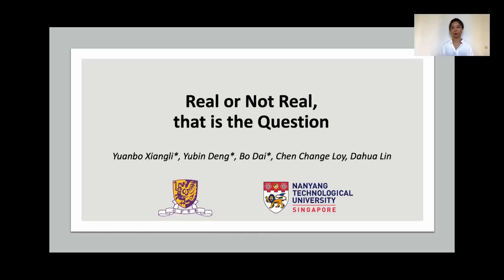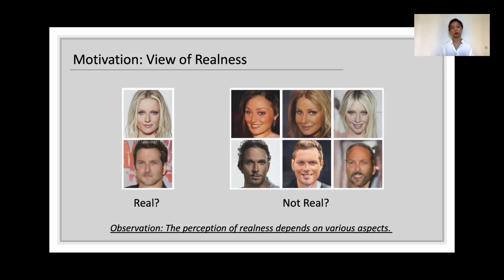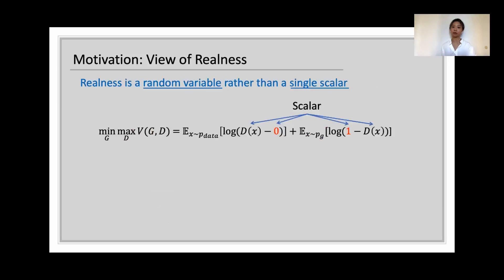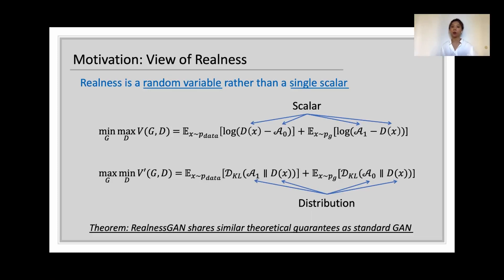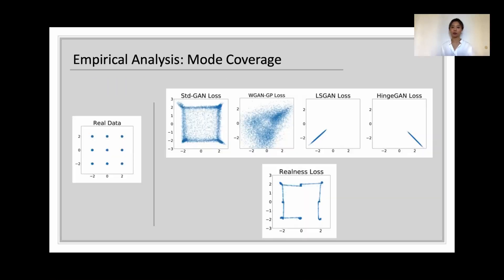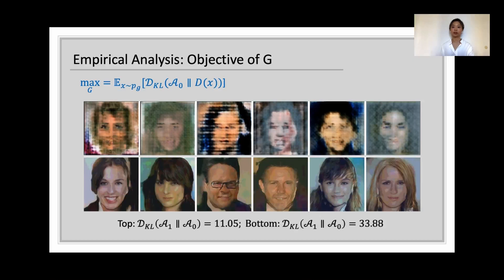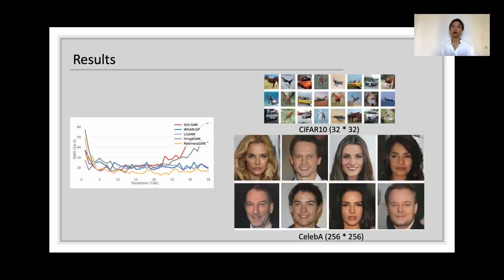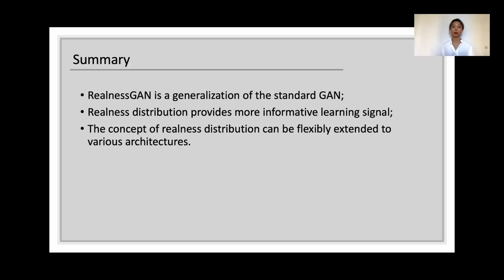[ICLR2020 spotlight] Real or Not Real, that is the Question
We generalize the standard GAN to a new perspective by treating realness as a random variable that can be estimated from multiple angles (referred as RealnessGAN). While RealnessGAN shares similar theoretical guarantees with the standard GAN, it provides more insights on adversarial learning. We show that RealnessGAN provides stronger guidance for the generator, achieving improvements on both synthetic and real-world datasets. It also enables the basic DCGAN architecture to generate realistic images at 1024x1024 resolution when trained from scratch.